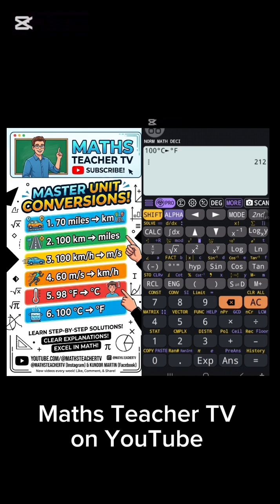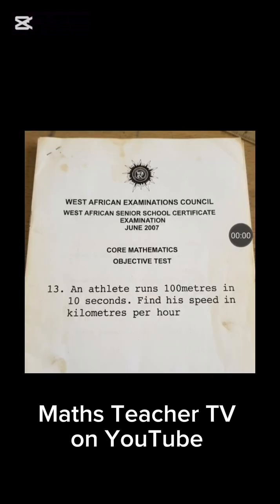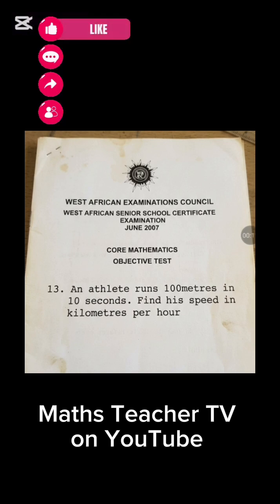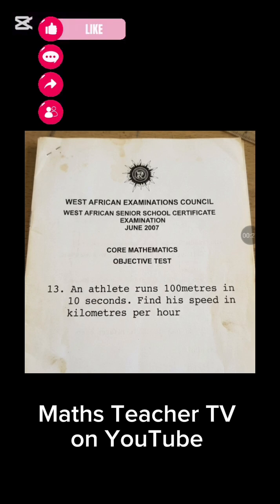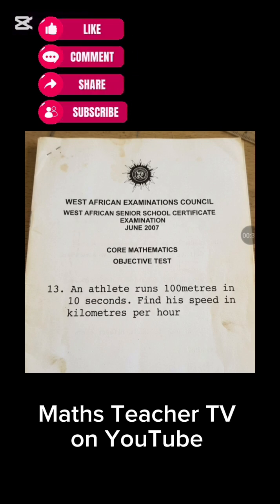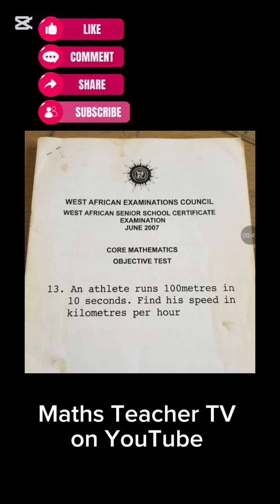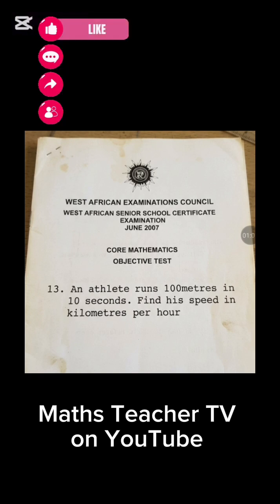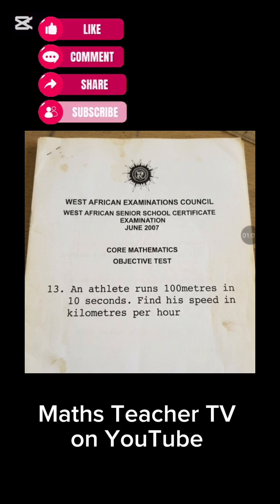How to Convert from one Unit to the Other.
Welcome to Maths Teacher TV! 📐✏️

Are you ready to Master Unit Conversions and completely crush your math anxiety? Whether you are a student preparing for major exams like the WASSCE, College/University, or someone who just wants to make sense of everyday numbers, Maths Teacher TV breaks down complex mathematics into simple, digestible steps.
In this video, we will learn how to Convert from one Scientific Unit to the other using the Scientific Calculator fx 991 ES PLUS.
 Learn the secret tips and tricks to using your calculator efficiently to save time during exams.